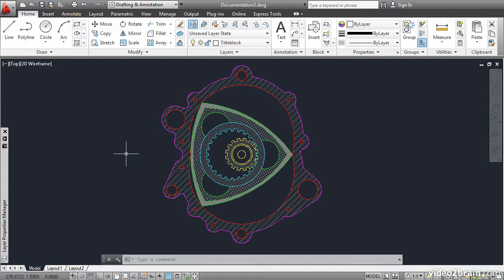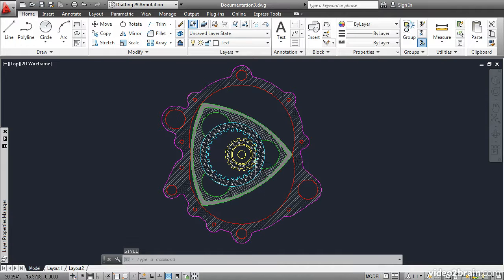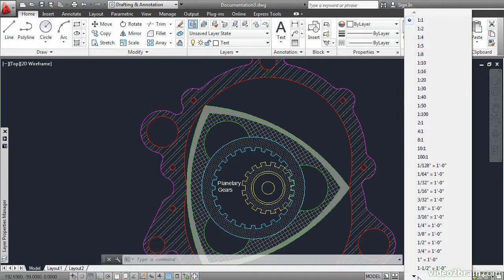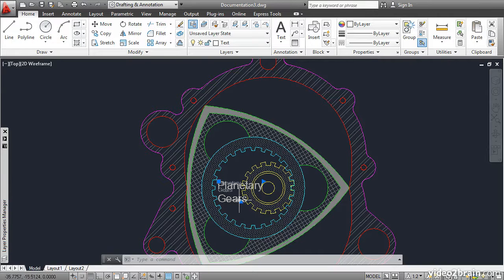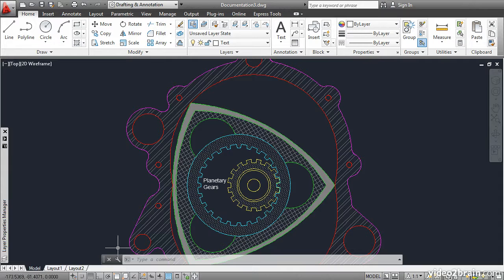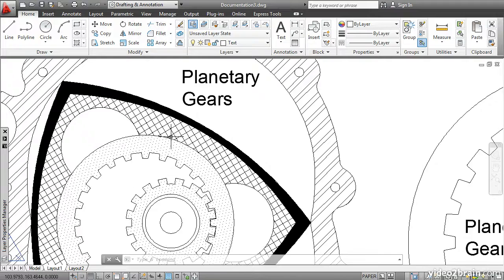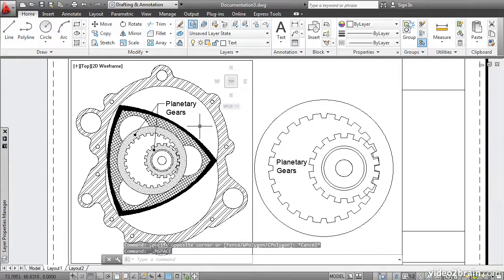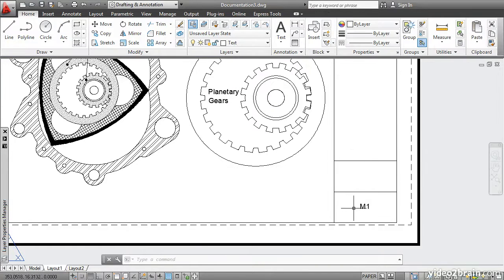15 03 v2b LearnAutoCAD2013